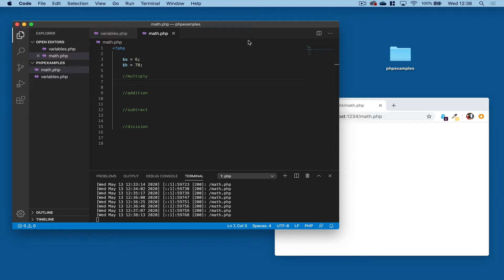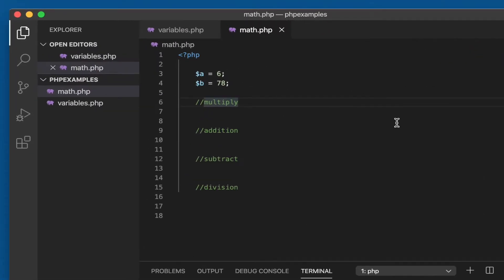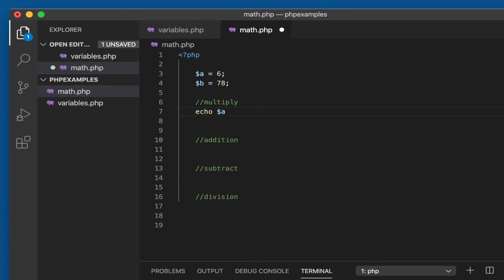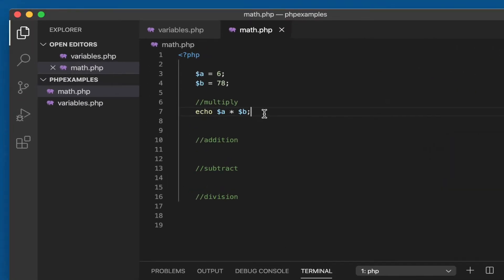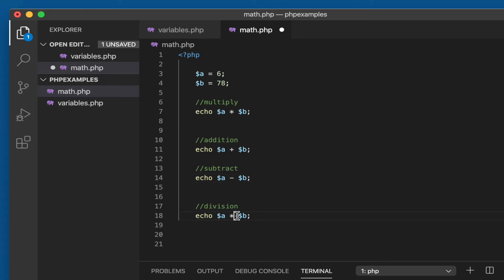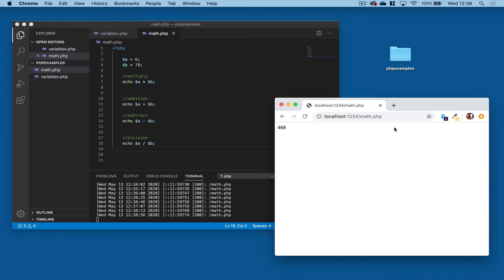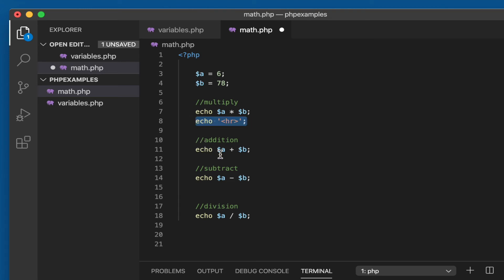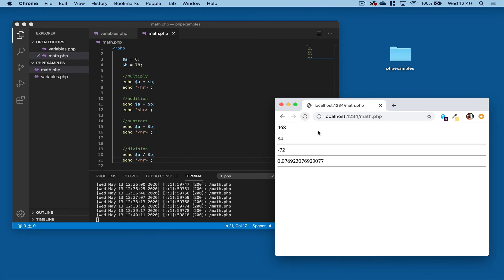PHP math operations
Basic math operations in PHP